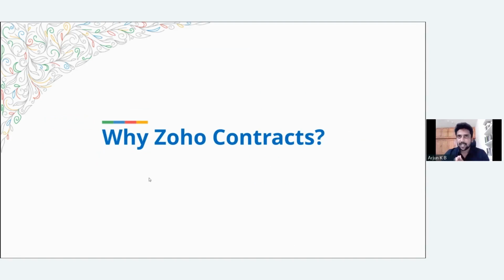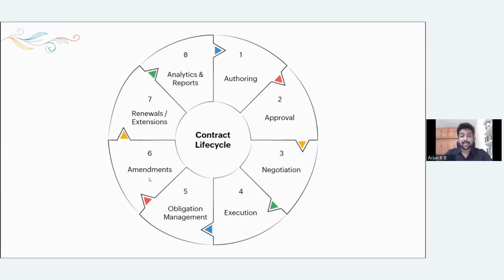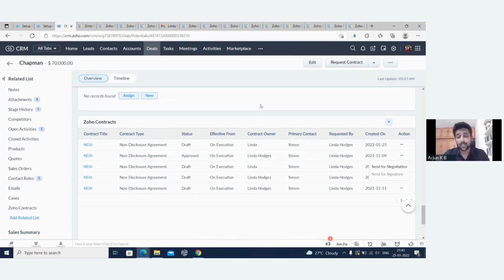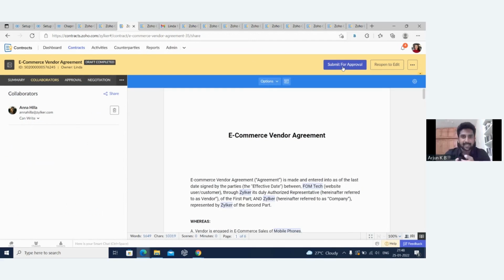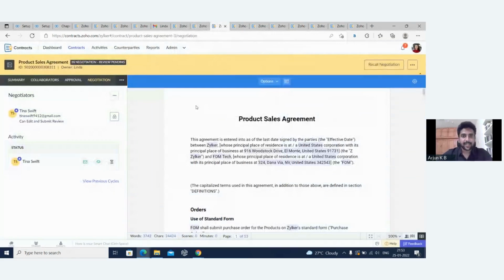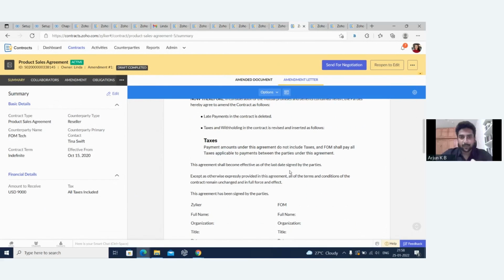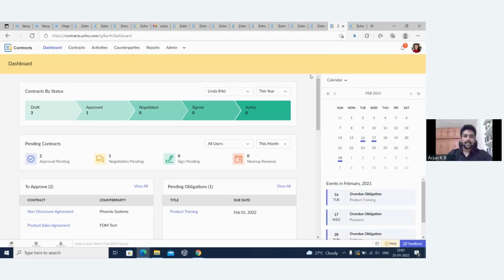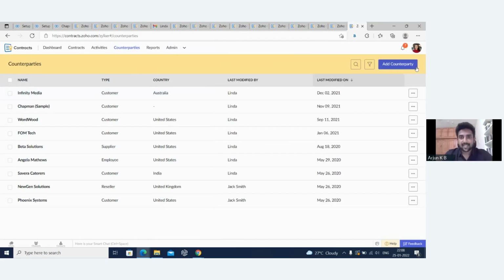Sales contract management in Zoho CRM | Zoho Contracts Integration Webinar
Reduce your sales cycle times by streamlining your contract lifecycle with our Zoho CRM & Zoho Contracts integration. With this integration:

Salespeople can initiate contract requests right from the deal in CRM
Account information in CRM will be automatically mapped to the counterparty information in Contracts
Salespeople can track the status of the contract from CRM
They can initiate negotiation, signature, and post-execution management requests from CRM.